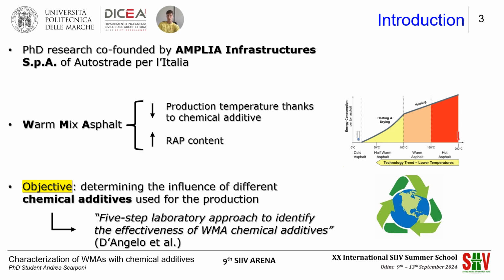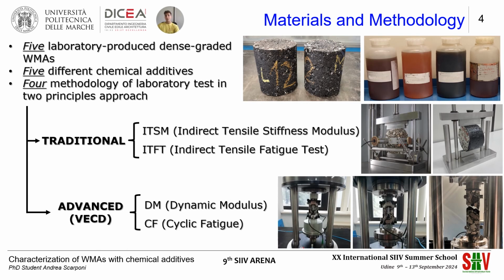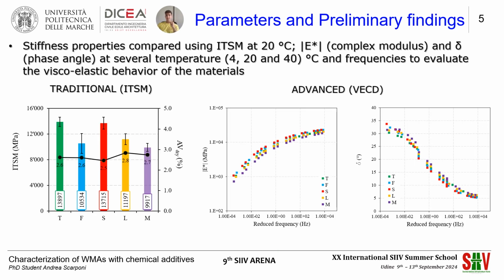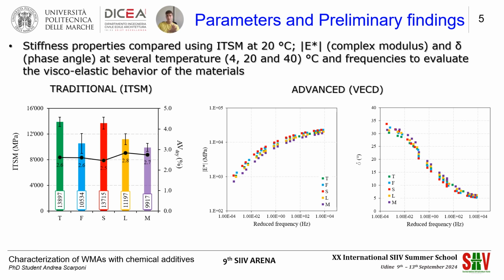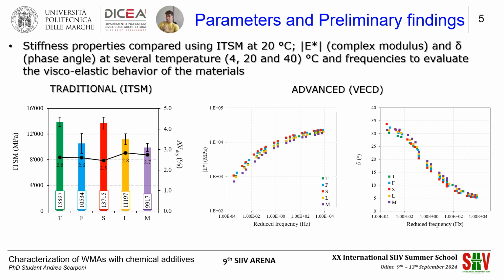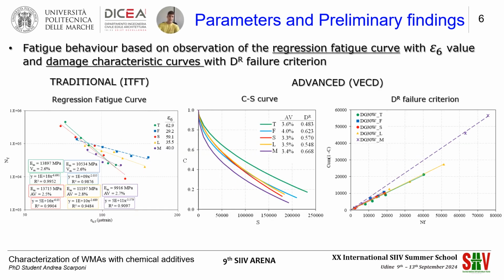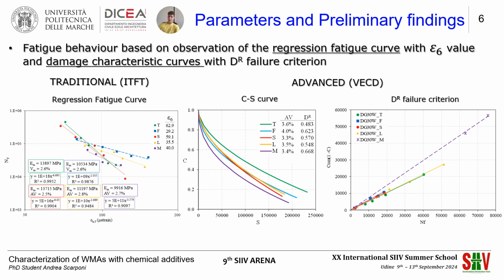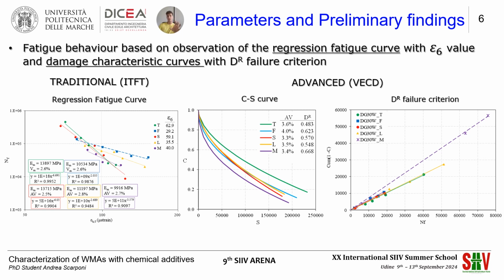9° SIIV Arena 2024 | Andrea SCARPONI, Università Politecnica delle Marche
Fatigue characterization of WMAs with chemical additives

ABSTRACT: Warm mix asphalt (WMA) allows a lower production temperature with respect to the conventional hot mix asphalt (HMA), decreasing the environmental impact. Italian motorway agencies usually use chemical additives to produce WMAs. A five-step testing approach was recently developed in order to evaluate the effectiveness of chemical additives and to identify the working principle that allows the reduction of production temperature. As a follow-up of their research, the present study analyses the effects at mixture level of the same chemical additives investigated [1] on the fatigue performance of WMAs destined to base layers of Italian motorway pavements. The laboratory characterization includes traditional tests, i.e. Indirect Tensile Stiffness Modulus and Indirect Tensile Fatigue Test, and advanced tests based on the Visco Elastic Continuum Damage approach. The aim of this ongoing research is to validate the five-step approach, checking if the properties of the additives obtained with such approach have a correspondence to those obtained using them in the mixtures.

SUPERVISOR: prof. Francesco Canestrari